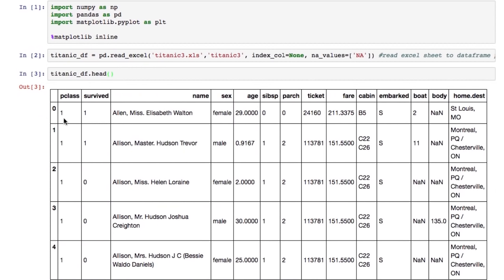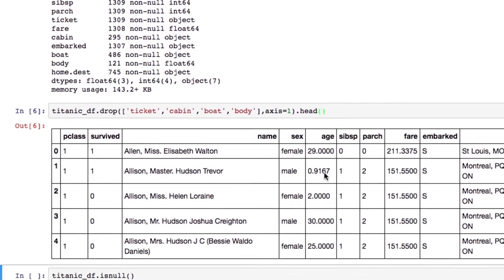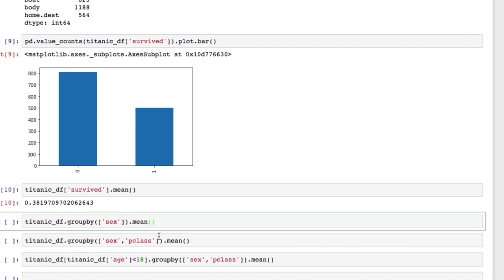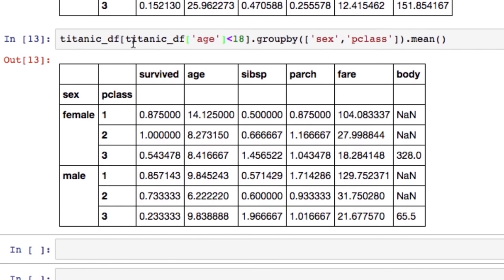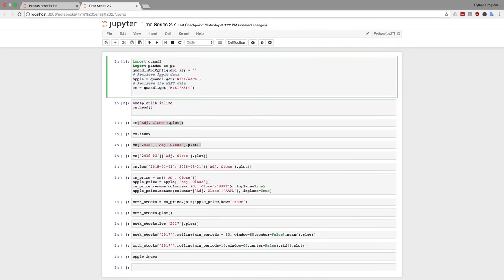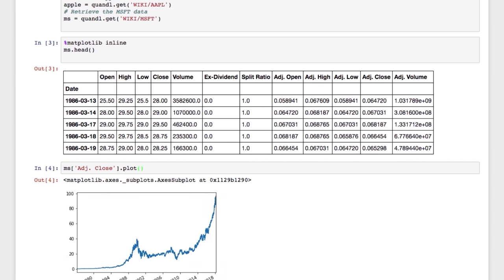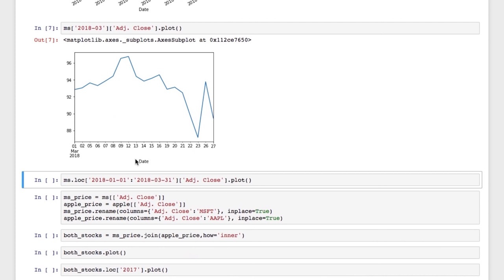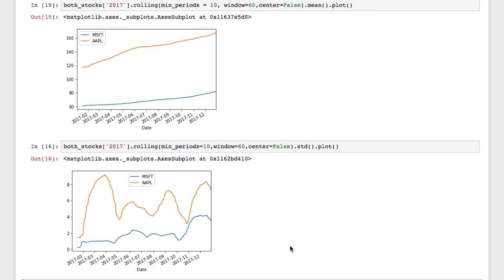What is Pandas? Why and How to Use Pandas in Python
This is a short explainer video on pandas in python. I tell you what pandas is, why it's used and give a couple of tutorials on how to use it. I do some exploratory analysis of the titanic data set and show you how pandas can work with time series using stock market data.

3 Data Science Learning Platforms I would recommend

1. Data Quest (my favourite)

2 Recommended Python Courses

1. Exploratory Data Analysis with Python and Pandas
2. Complete Python Programmer Bootcamp